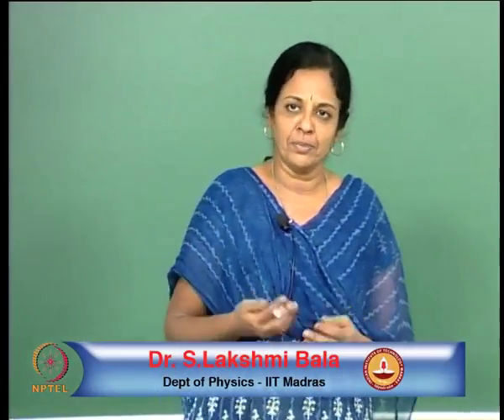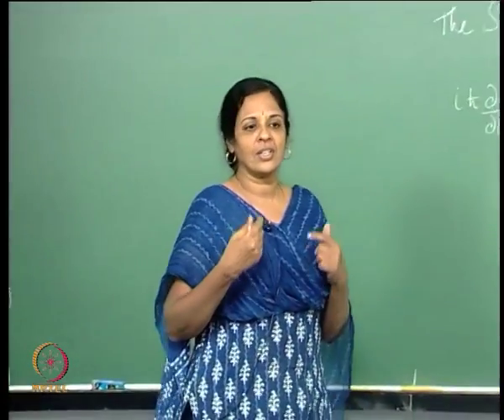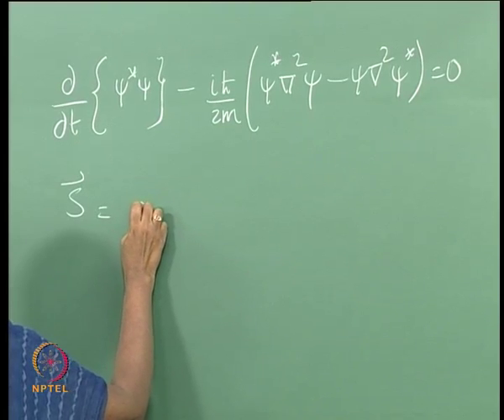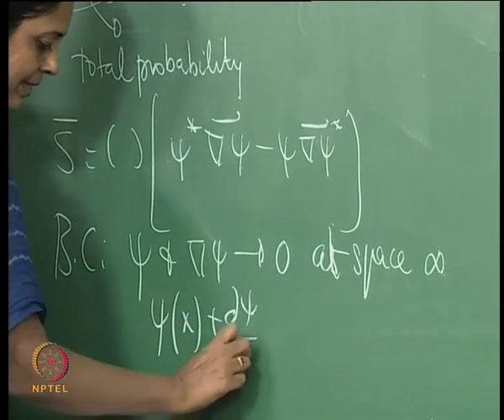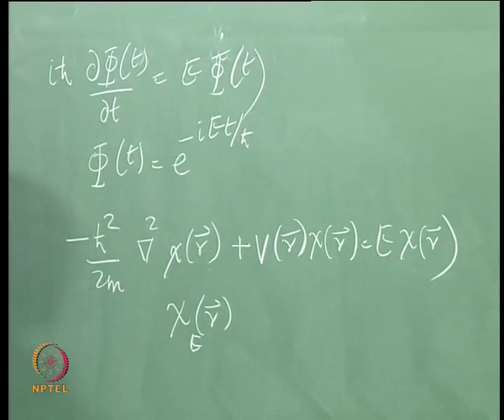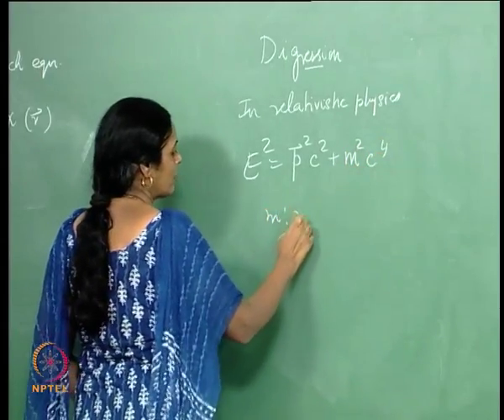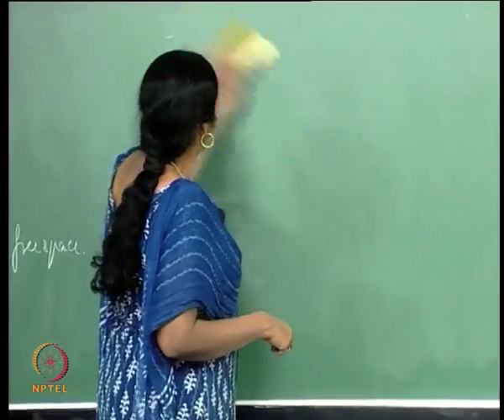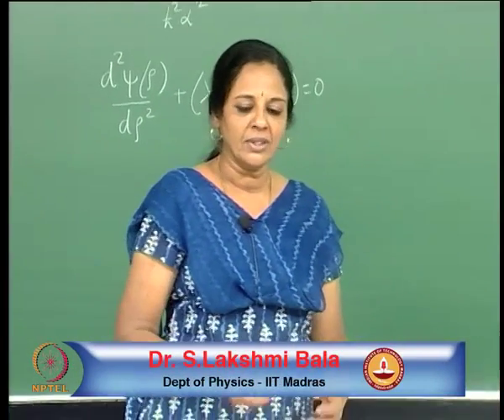Mod-01 Lec-23 The Schrodinger equation